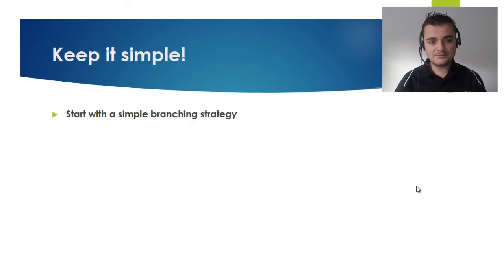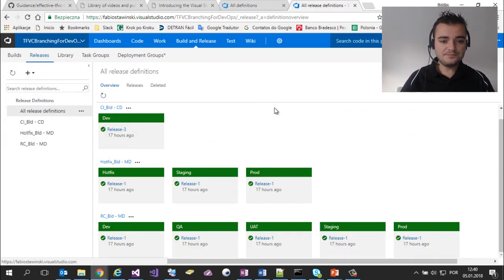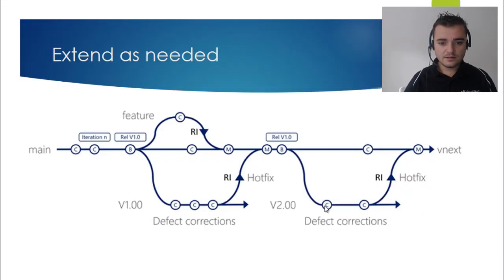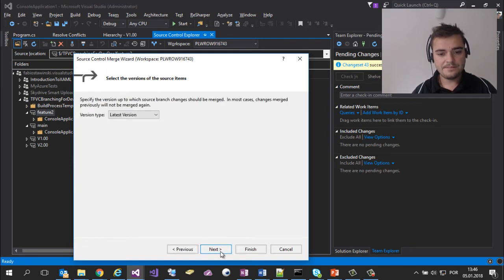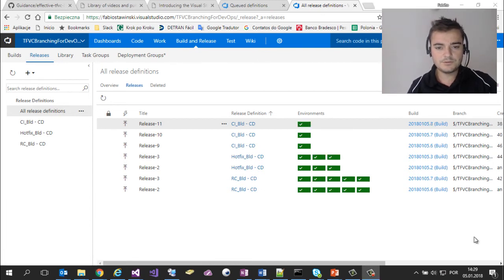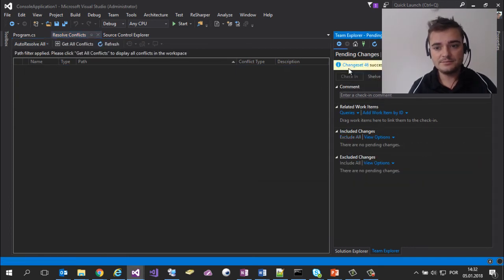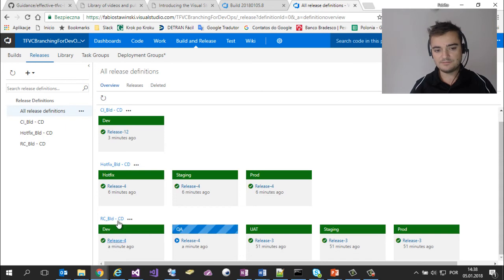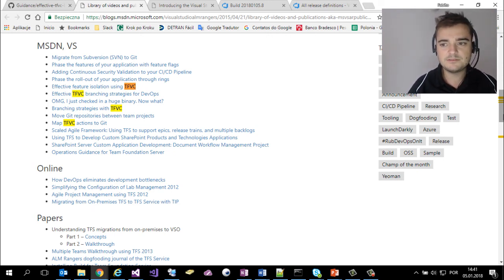Effective TFVC branching strategies for DevOps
This video is a hands-on based on the article Effective TFVC branching strategies for DevOps (link below), and it shows a good model for being used in TFVC when you want to implement CI/CD scenarios.